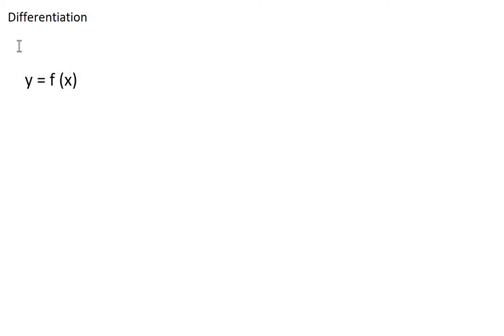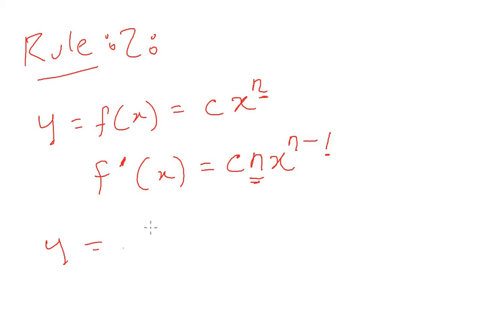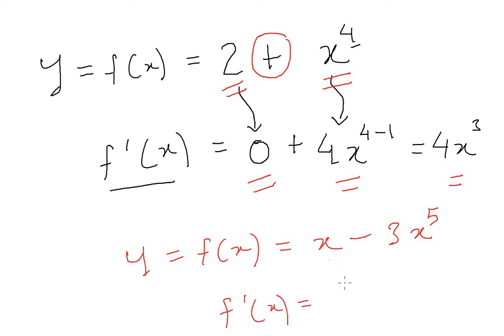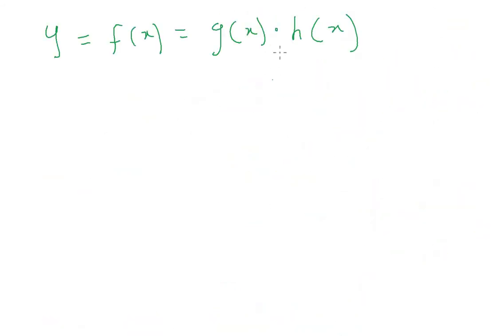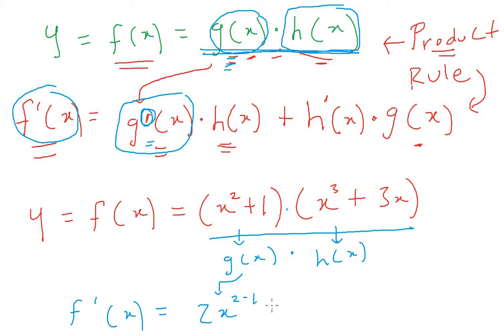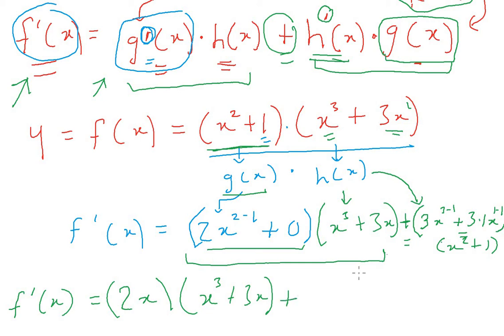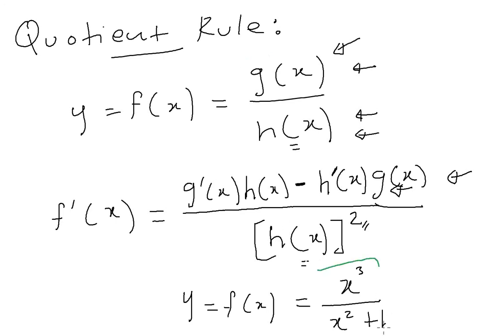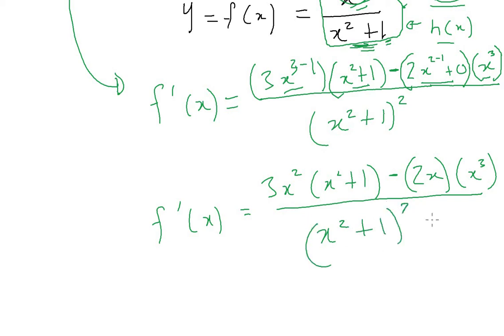Differentiation (Part 1) (Mathematics) (in English)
Basics of differentiation. Differentiation for beginners.